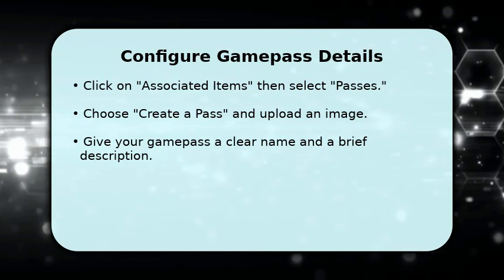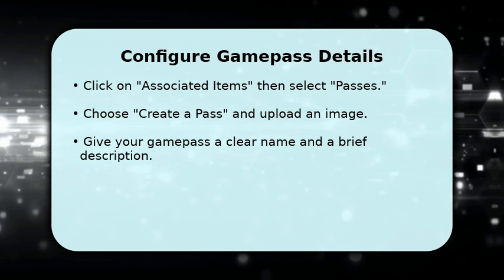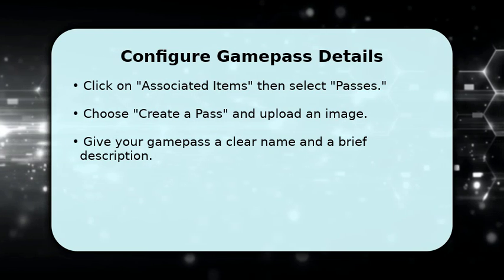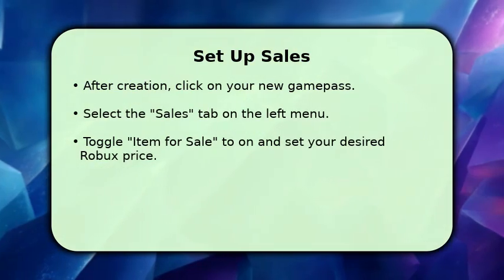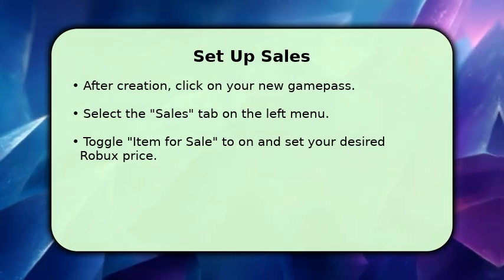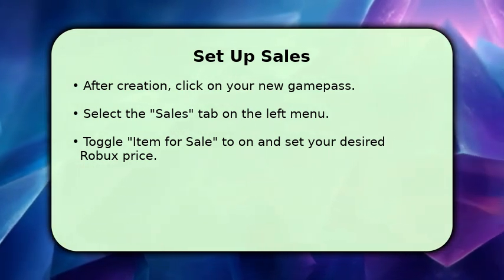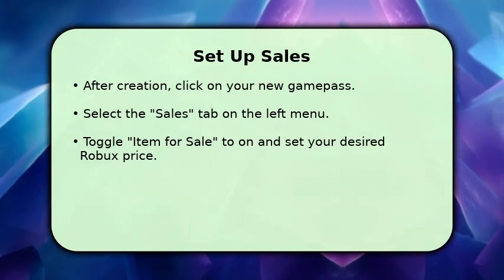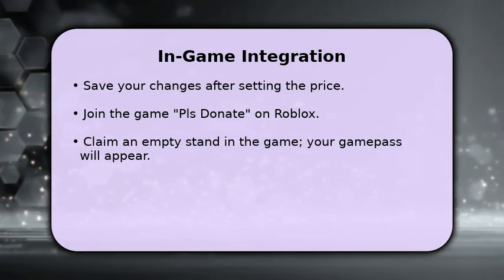How To Make A Gamepass In Pls Donate (Only Way)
In this video, we'll be covering the steps to create a game pass in Pls Donate. This is a popular game that allows players to earn rewards and items by completing tasks and achievements. The game pass is a premium feature that offers exclusive content and benefits. We'll walk you through the process of purchasing and setting up a game pass, as well as some tips on how to get the most out of it. Whether you're a seasoned player or just starting out, this video will help you unlock new rewards and enhance your gaming experience.

pls donate gamepass, how to make gamepass pls donate, gamepass only way pls donate, pls donate premium features, game pass setup pls donate, pls donate rewards and items, pls donate exclusive content, pls donate tips and tricks, pls donate game guide, pls donate walkthrough